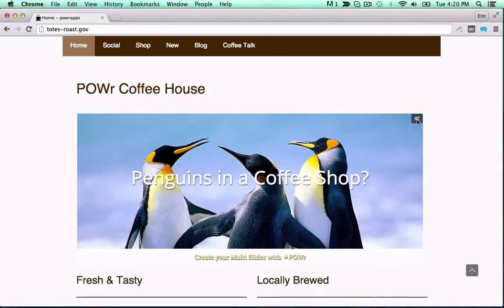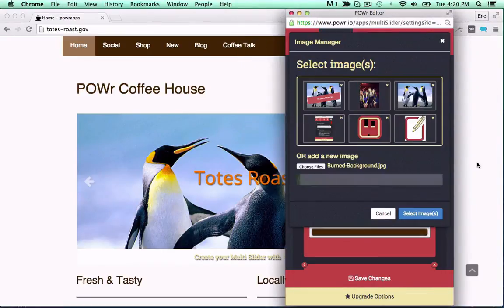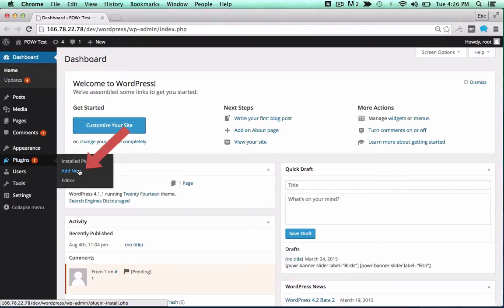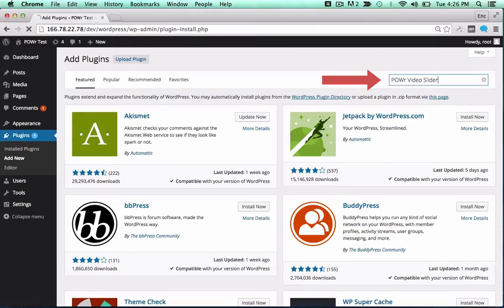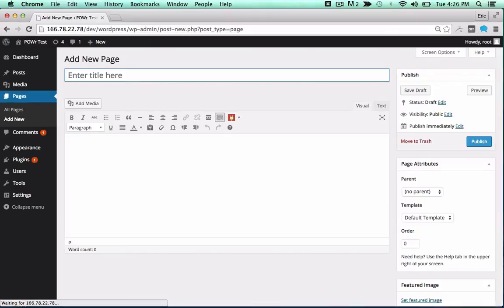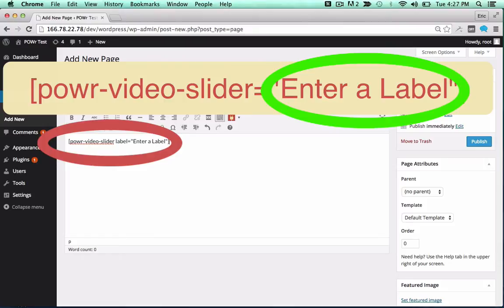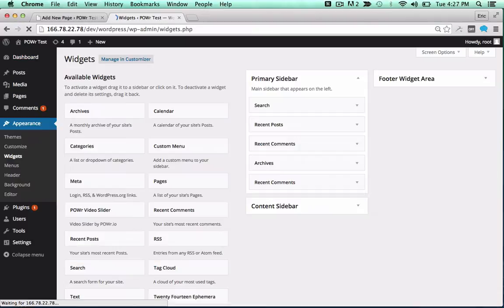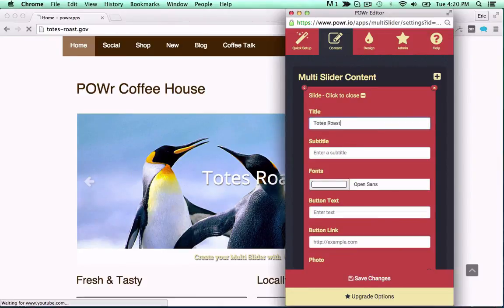How to Add Video Slider to WordPress for FREE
Add video slider to WordPress. POWR is a set of cloud-based Plugins for any website. Add this custom Video Slider Plugin to WordPress in seconds. This free WordPress Video Slider Plugin is mobile-responsive, fully-customizable, and requires no code to use. You can embed Video Slider in WordPress with any WordPress theme or template, and add to pages, posts, sidebars, and footers. Then use the WYSIWYG live editor right in your live page. A perfect Video Slider Plugin for eCommerce, online portfolios, product pages, branding sites, and more.